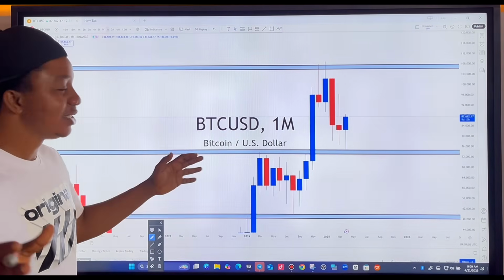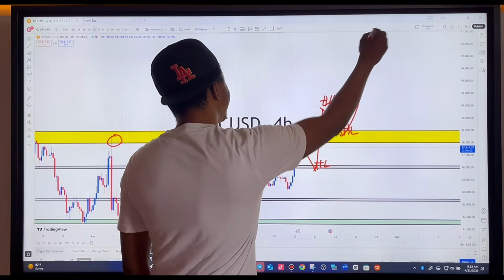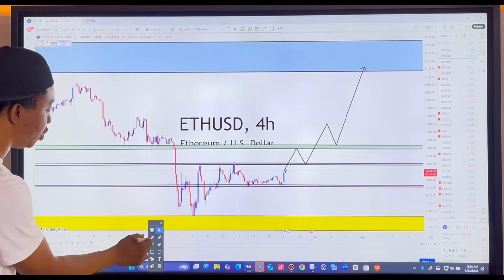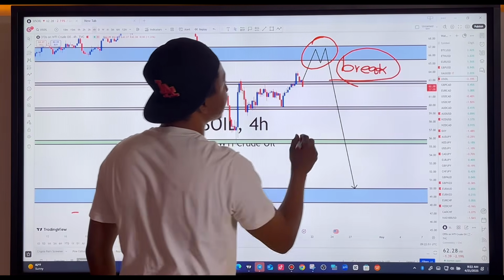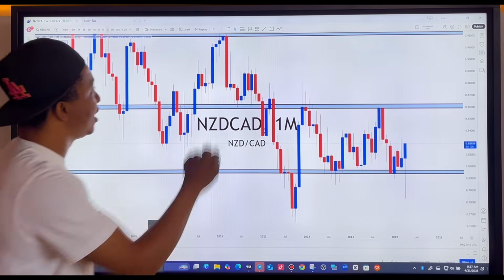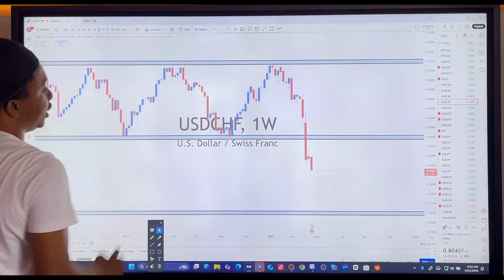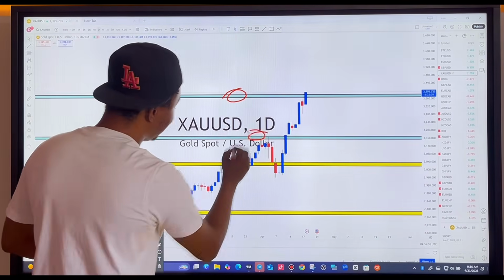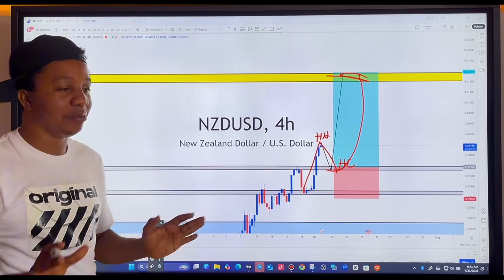FOREX MARKET OUTLOOK 21st APRIL | TOP DOWN ANALYSIS